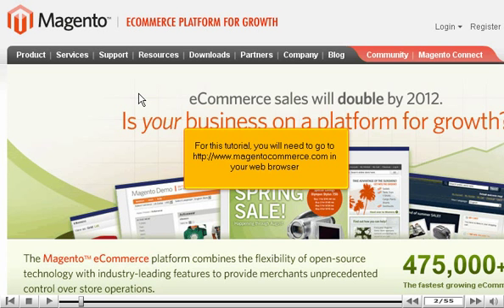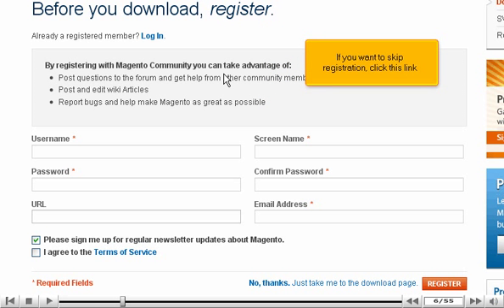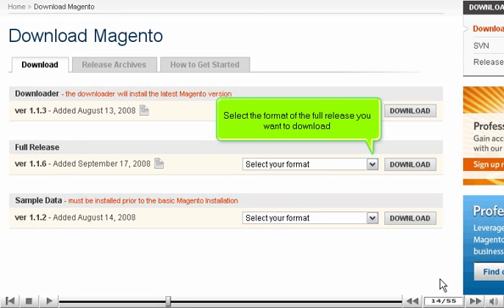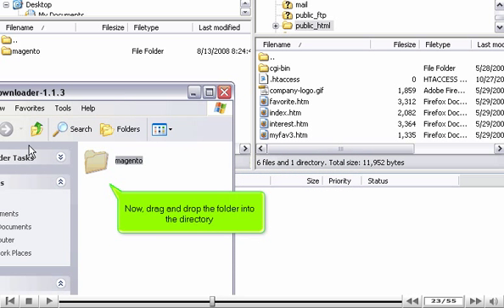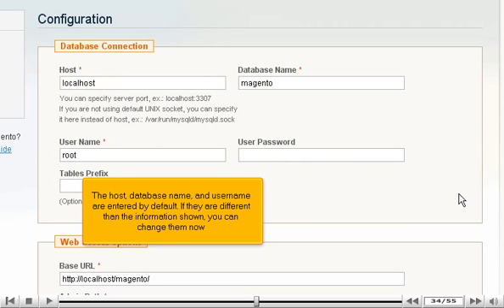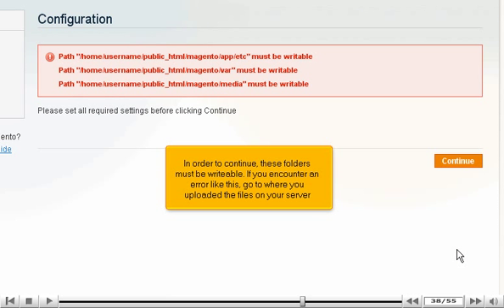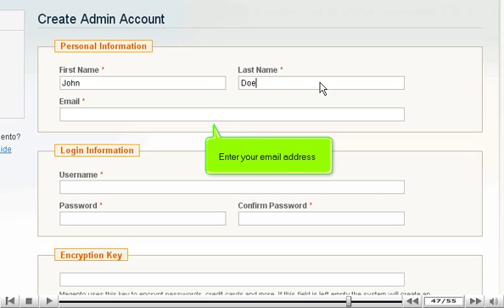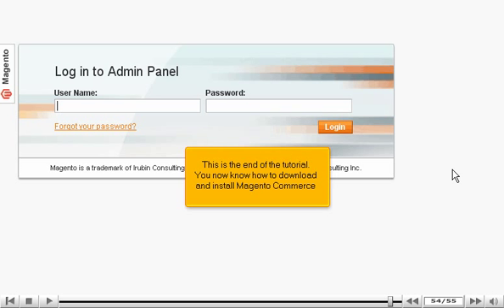How to download and install Magento | Tutorial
This Magento tutorial is out-of-date and might no longer offer valid information and recommendations. To watch other useful content about website building, other CMS like WordPress, content creation, and so on check the playlists below ⬇⬇⬇

⫷  FOLLOW US ⫸